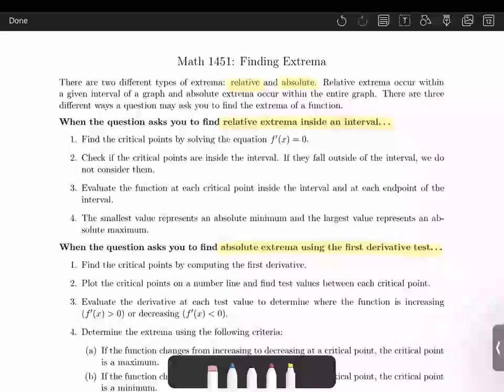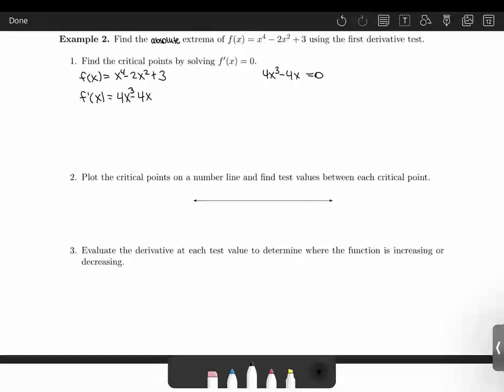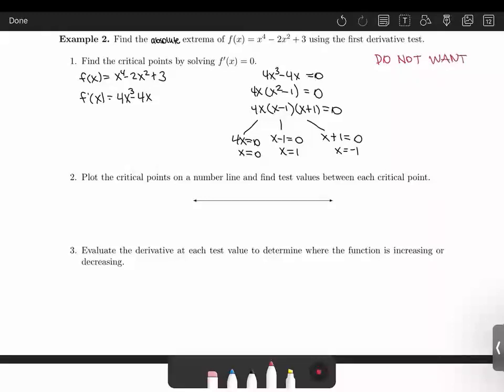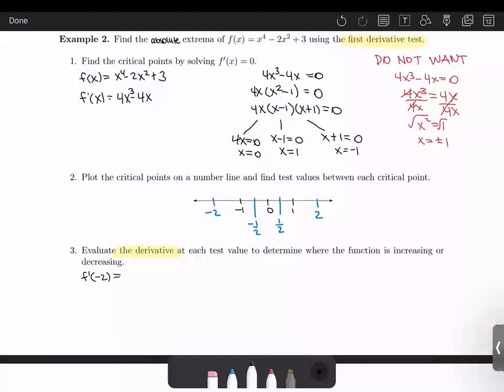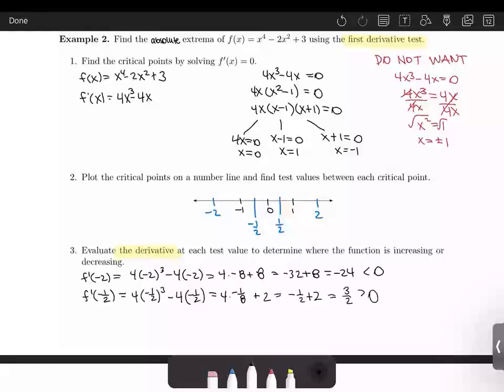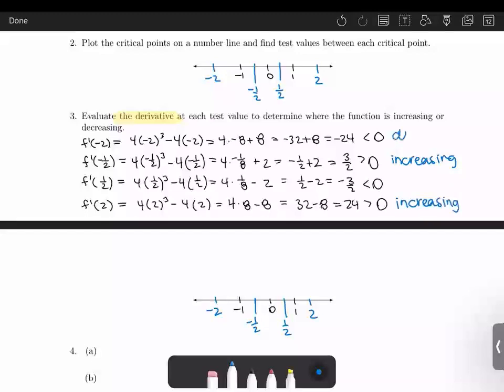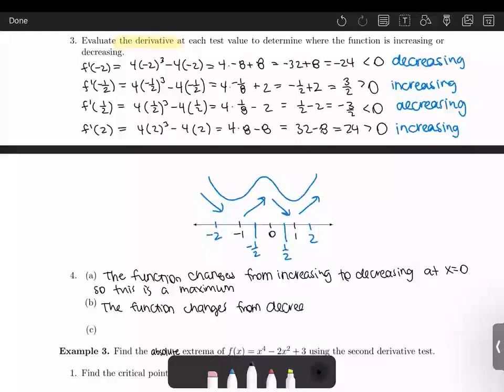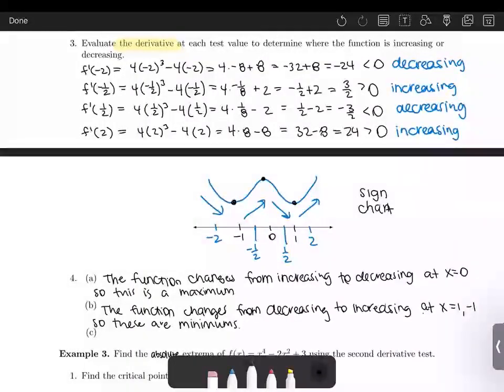TTU Math 1451 Extrema Video 2